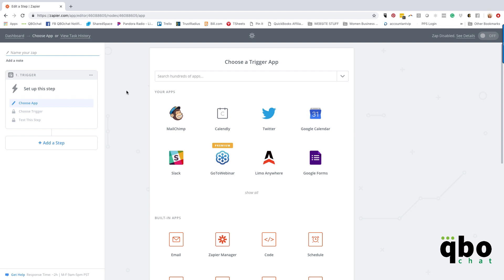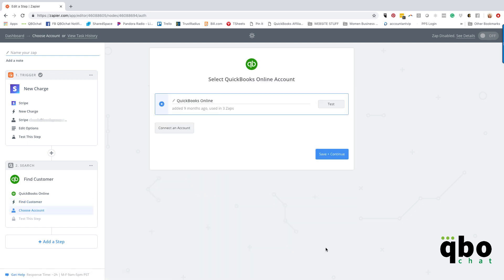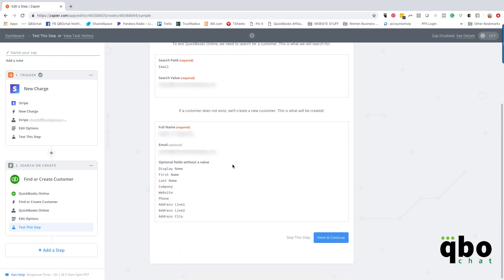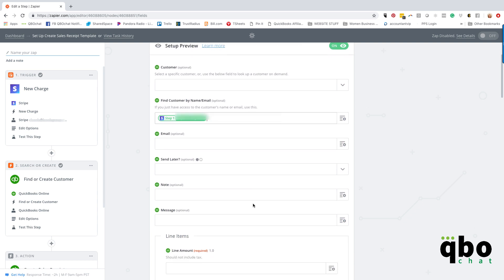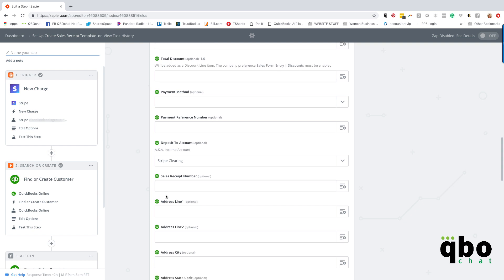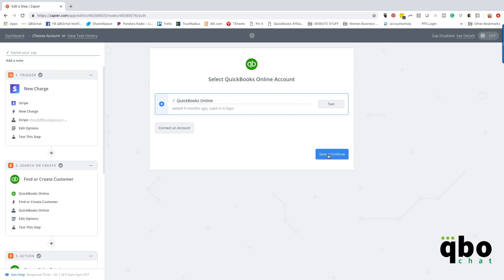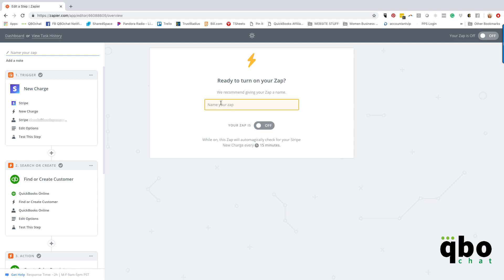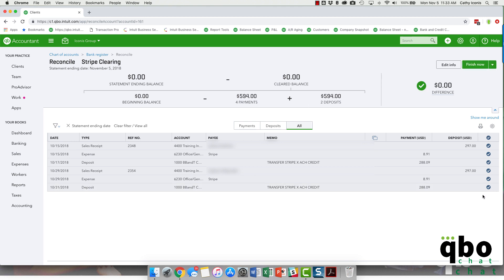Stripe and QuickBooks Online Automation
Here is a quick tutorial on how to automate recording Stripe transactions in QuickBooks Online using Zapier. The best part is we are also recording the processing fees!